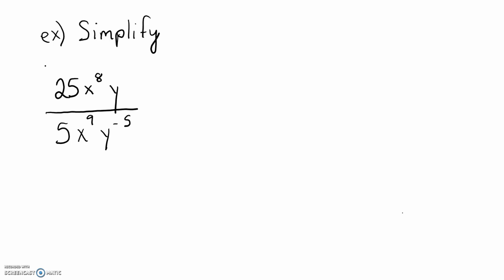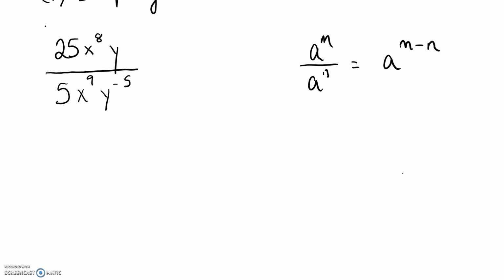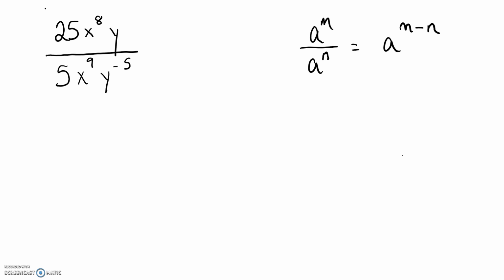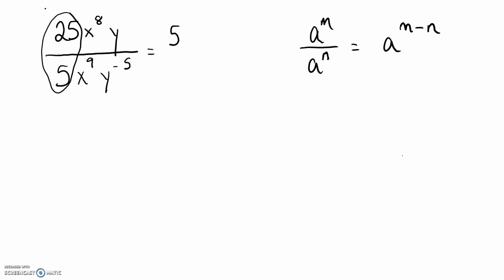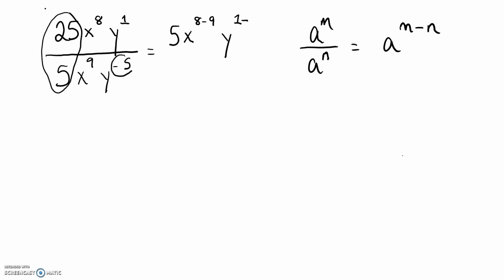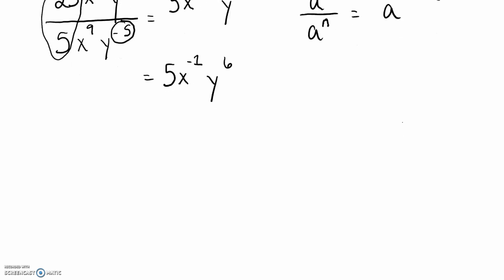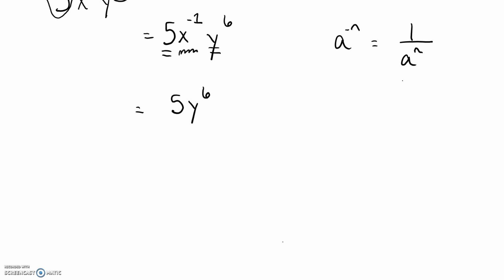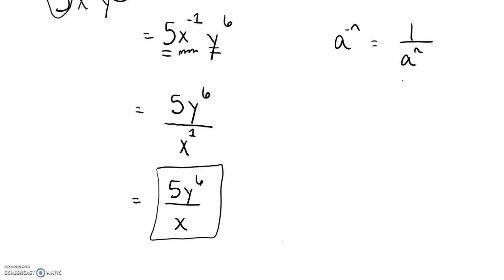Exponents simplify Example 4